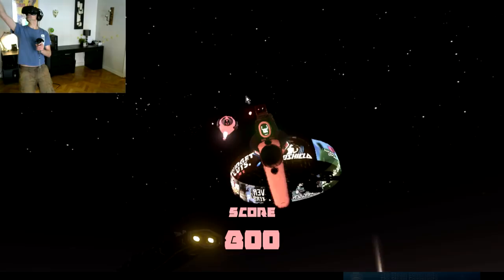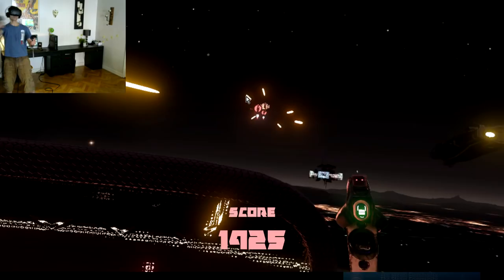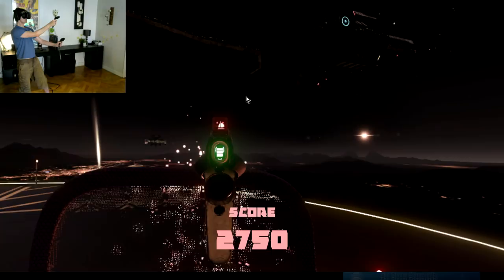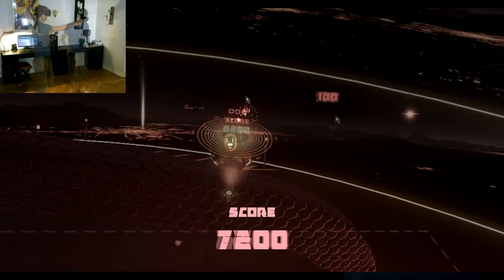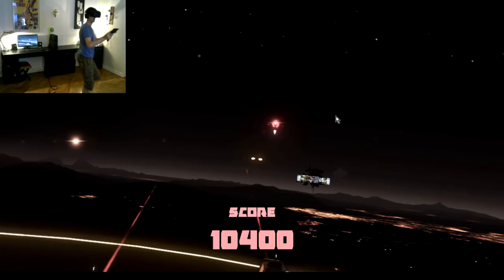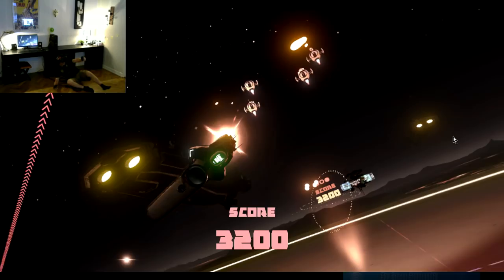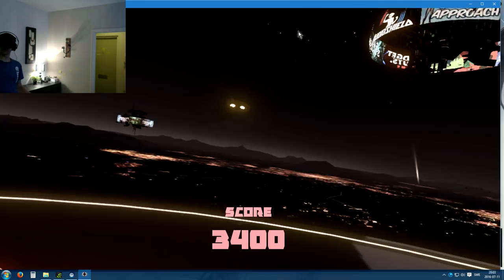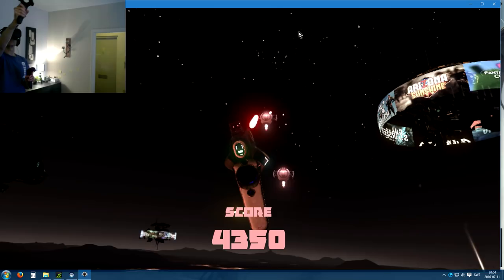HTC Vive - First impression - Space pirate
I have been focusing on Planetside 2 on this channel in the past